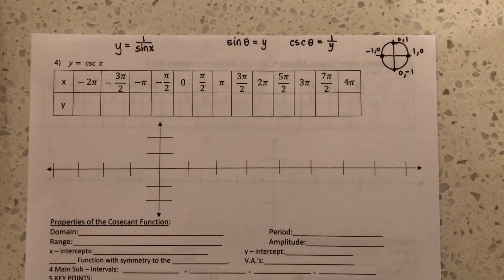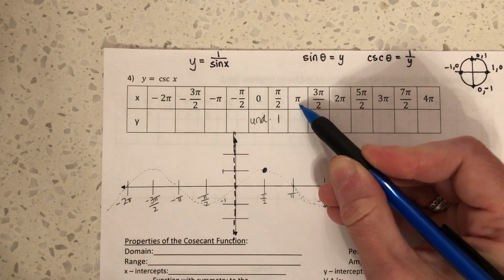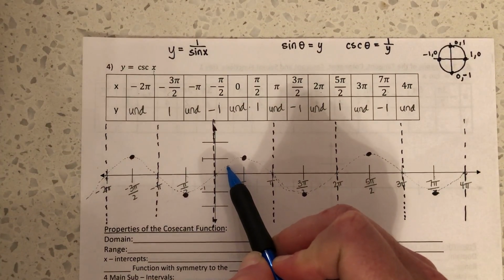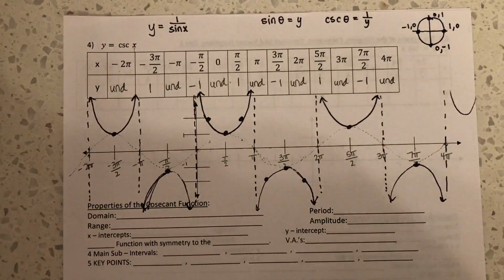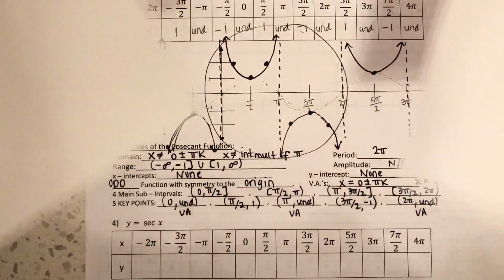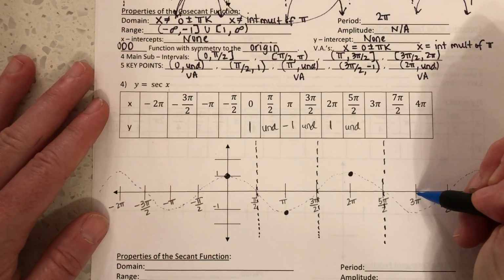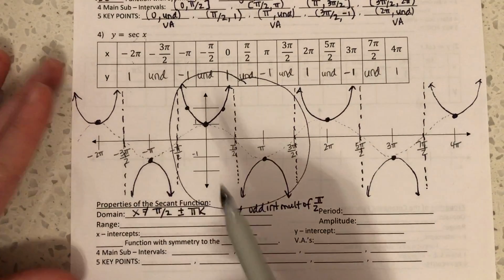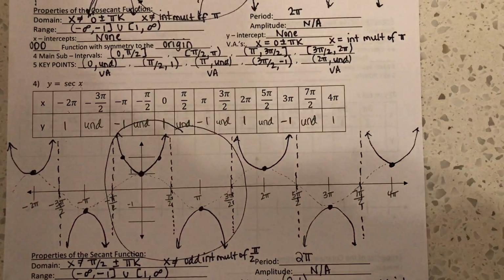PC H 6.5 Day 1 Notes Part 2 Video